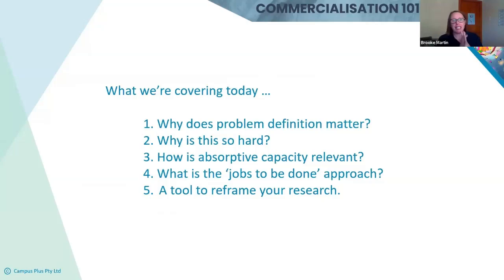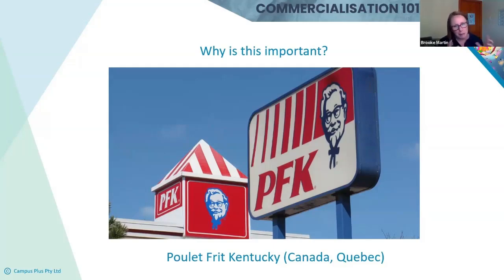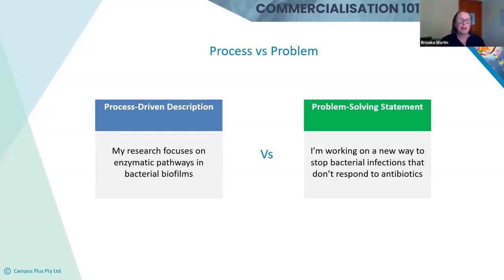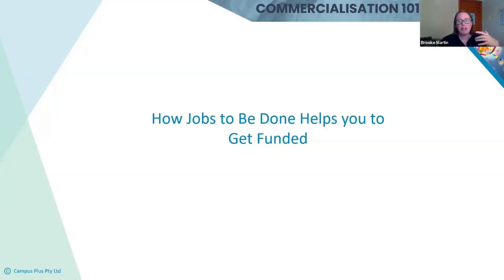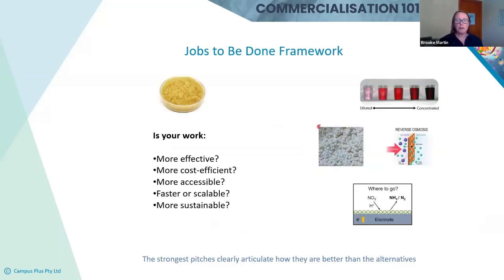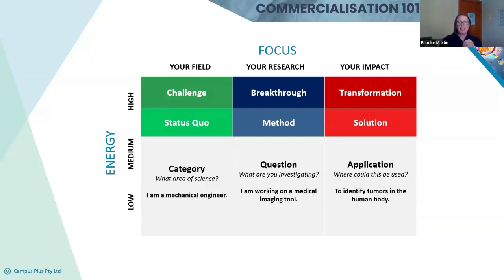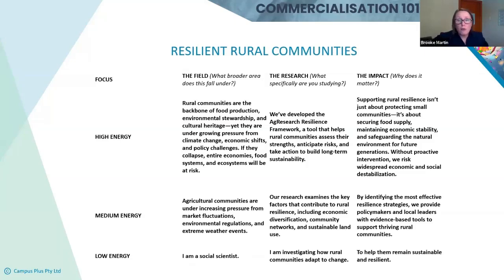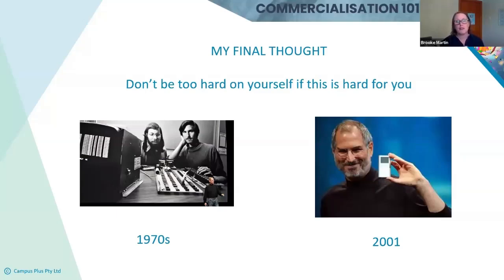NIPhD Series 4: What problem does your research solve?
NIPhD Series 4: 4.1: What problem does your research solve?

This training series helps you understand what partners really need, navigate opportunities across academia, industry and government, and build the commercial and collaborative skills that will shape you into a solution-focused researcher people genuinely want to work with.